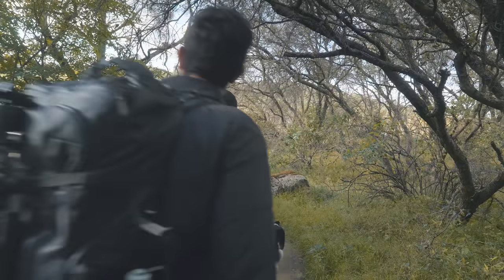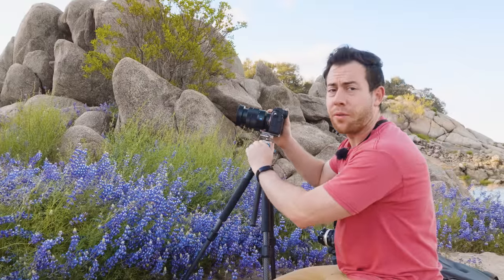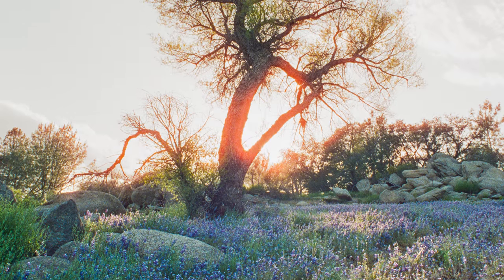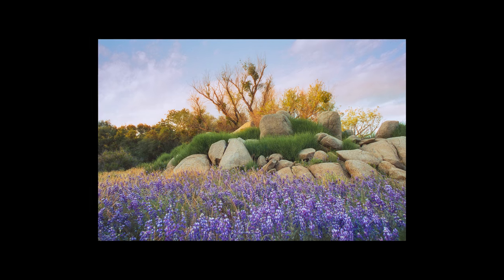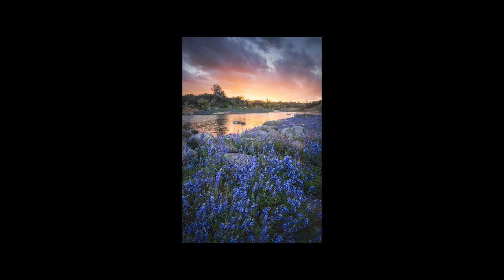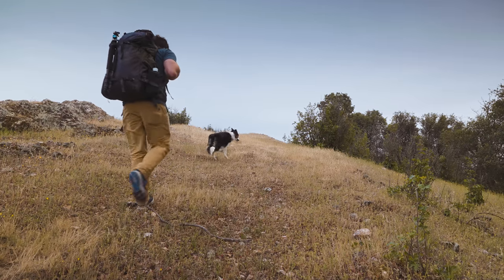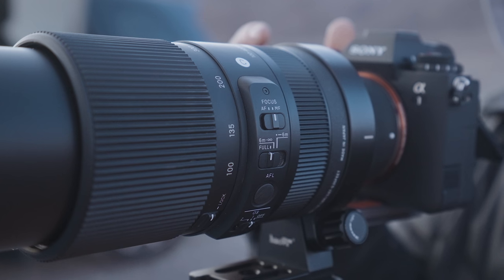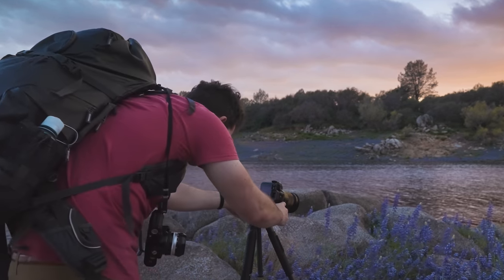My Favorite Tips For Wildflower Photography & Mistakes To Avoid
In this new video, I share how I capture wildflower landscape photography and show some of my favorite techniques for photographing flowers under really any lighting conditions.